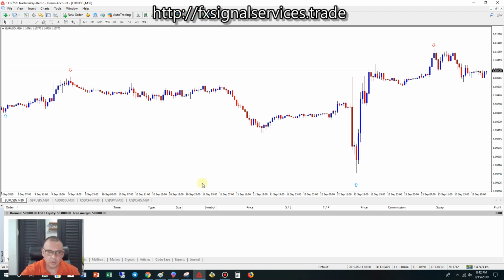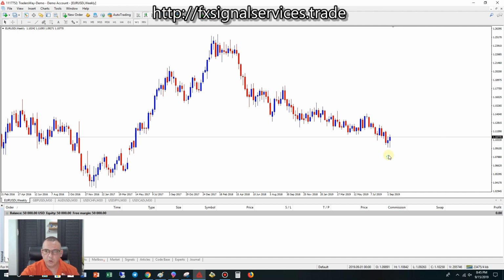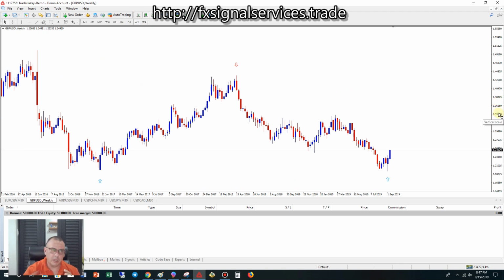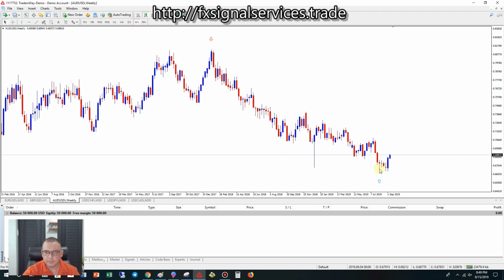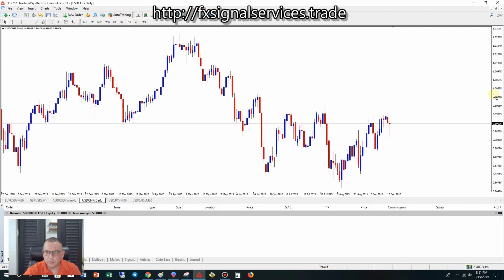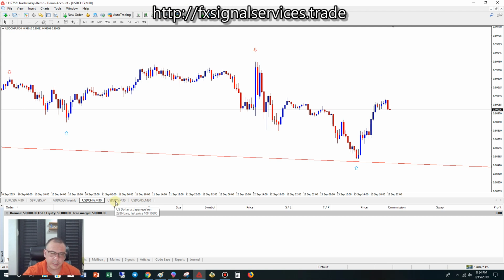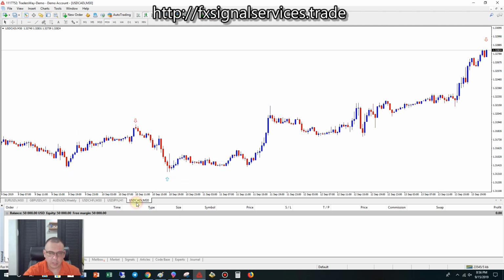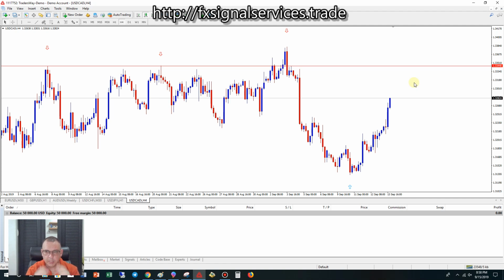Weekly Trade Predictions For The Week of September 16 20, 2019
This week I predict that we should see the U.S. Dollar slowly work its way into a downtrend but more or less we will see a flat ranging market which is a continuation of this past week.  Overall, I would be looking for sell opportunities only for the USD.

All other major currencies like the AUD, GBP, and EUR look to be headed into an uptrend which they have been fighting to do so for the past couple of weeks.  This week I would look to buy these currencies only.

My basic predictions are as follows for this week:

EURUSD - Bullish
GBPUSD - Bullish
AUDUSD - Bullish
USDCHF - Bearish
USDJPY - Bullish
USDCAD - Bearish

This week's high impact news event calendar does not consist of too many events that will affect the market tremendously, but one thing we need to pay attention to is this Thursday when the U.S. Federal Reserve announces its new interest rate decision.  There is expected to be a drop in interest rates which will lead a decrease in the value of the USD.  This will fall in-line with my own predictions based on what my Excalibur Trend Indicator has been showing for the past couple of weeks on the higher time frames.